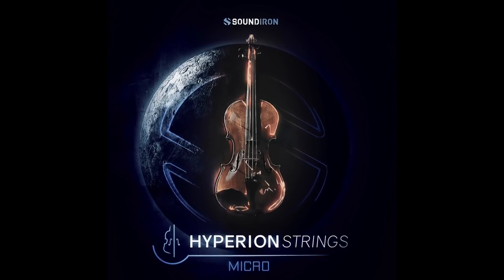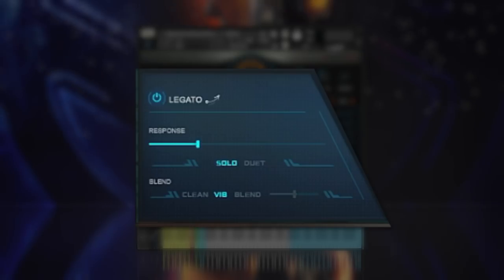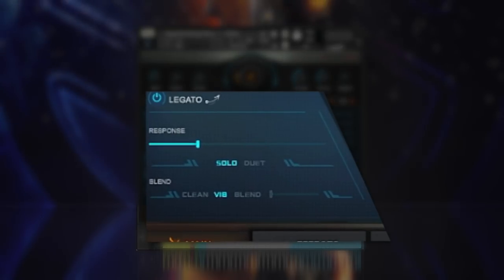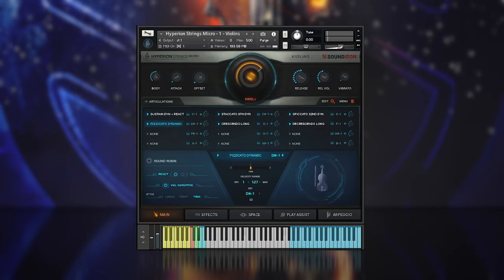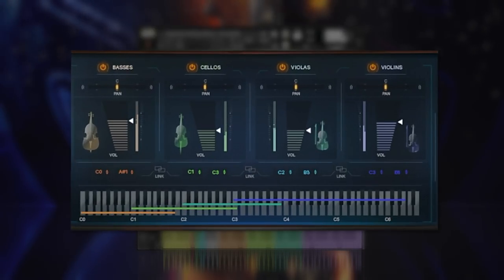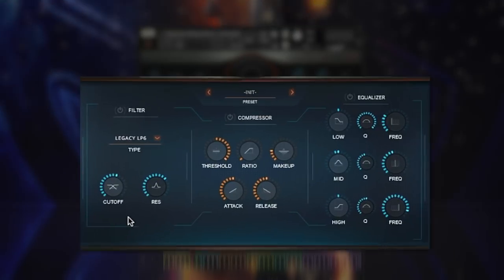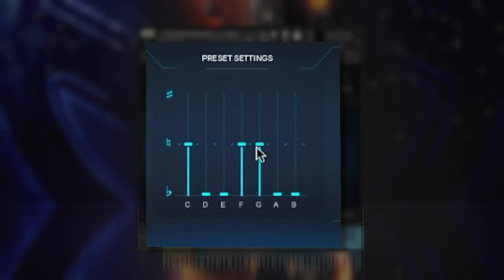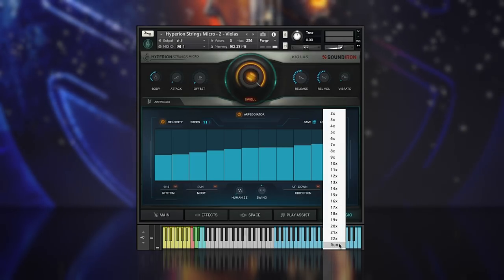Hyperion Strings Micro by Soundiron Walkthrough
Soundiron’s Hyperion Strings Micro is our introductory orchestral string library for the free Kontakt Player, Komplete Kontrol and the S-Series Keyboard platform by Native Instruments. This library is a great starter pack for composers and musicians just getting into orchestral writing as well as accomplished composers looking to add a new sonic color to their orchestral palette. Hyperion Strings Micro has a forward and robust sound, recorded up close in a dry sound-stage, so it can be spatialized well in any mix or reverb environment., perfect for many musical styles like rock, pop, EDM and orchestral compositions. It’s super detailed, configurable and feature packed so each articulation can be heavily customized, but it's built to be very usable without any learning curve.

Hyperion Strings Micro comes with Violins, Violas, Cellos, Basses and Ensemble .nki’s
*Sections contain 8 violins, 6 violas, 5 cellos, 4 basses.

The library comes equipped with multi-dynamic sustains, staccatos, spiccatos and pizzicatos, plus dynamic crescendos and decrescendos as well. Along with tons of sound shaping FX tools like LFO with 12 filter types, compression and equalizer settings, A built in convolution reverb with control over placing the instrument in different panned positions, play assist gives the user up to 7 different scales &12 keys to choose from and there's a full arpeggiator as well, with a built-in velocity sequencer table and control over arp direction, note timing, swing, randomization and duration.

00:00:00 Introduction
00:01:27 User Interface
00:02:13 Simulated Legato Demo
00:02:38 Simulated Legato For Each Instrument
00:05:09 Staccato Demo
00:05:18 Spiccato Demo
00:05:31 Pizzicato Demo
00:06:38 Crescendo & Decrescendo Demo
00:07:19 Ensemble Preset Overview
00:09:37 FX Tab Overview
00:10:04 Space Tab Overview
00:11:02 Play Assist Overview
00:12:01 Arpeggiator Overview
00:13:18 Play Assist & Arpeggiator Demo
00:13:52 Outro